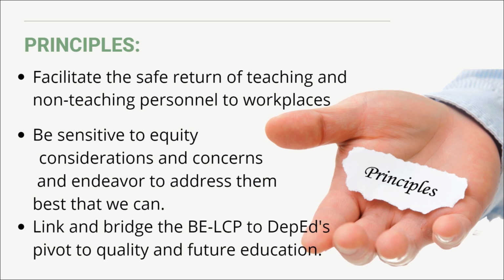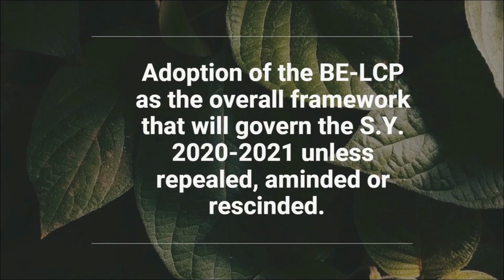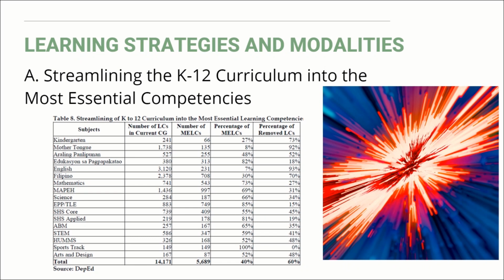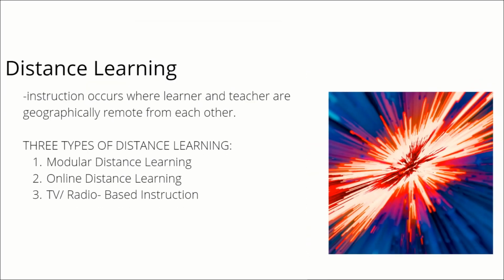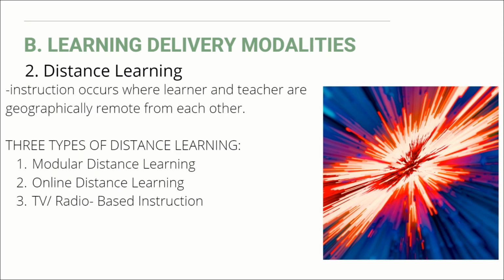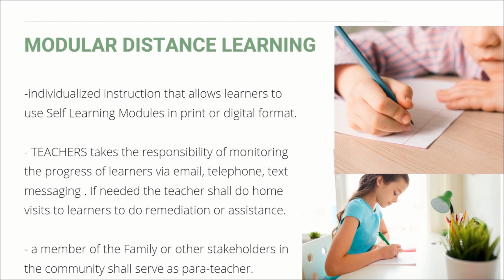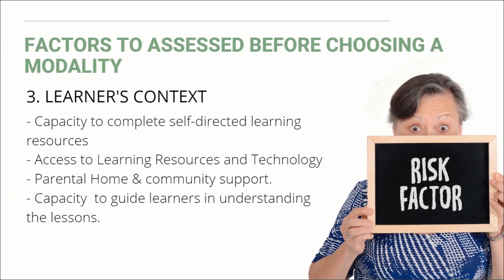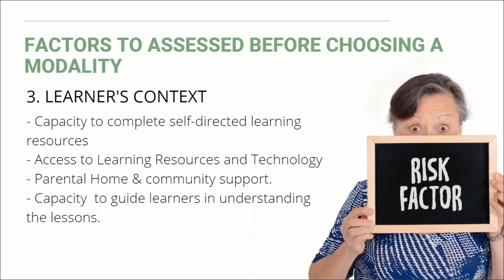DepEd's Learning Continuity Plan + Free Downloadable Powerpoint Presentation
This video is a detailed discussion of the DepEd's Basic Education - Learning Continuity Plan as Detailed in DepEd Order 12, series of 2020. The topics covered are the following:
1. Principles of Learning Continuity Plan
 2. Basic Features of the Learning Continuity  Plan
3.  Detailed Discussion of the Most Essential Learning Competencies (MELC)
4. Detailed Discussion of the Learning Modalities
5. Detailed Discussion of the Basis for choosing your modalities

YOU CAN DOWNLOAD A COPY OF THE POWERPOINT PRESENTATION FOR YOUR OWN CONSUMPTION USING THIS LINK :